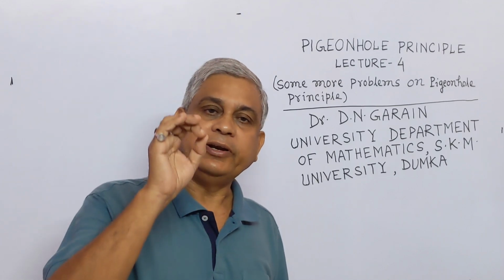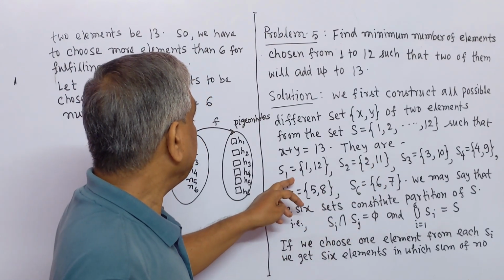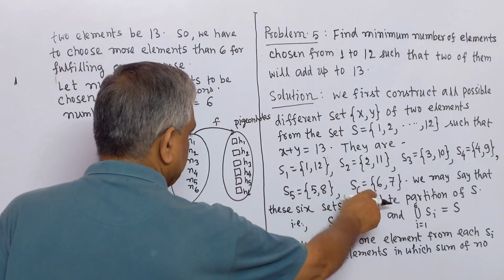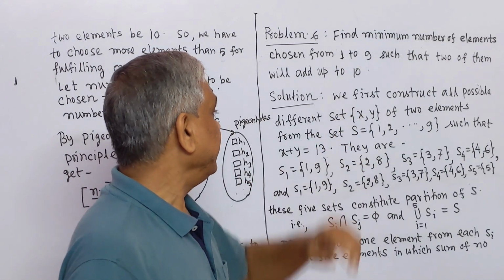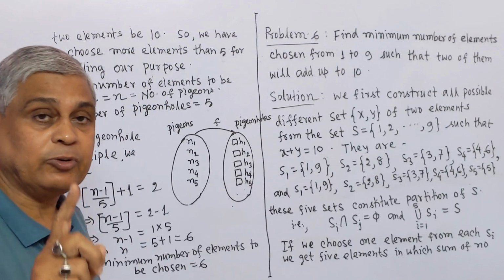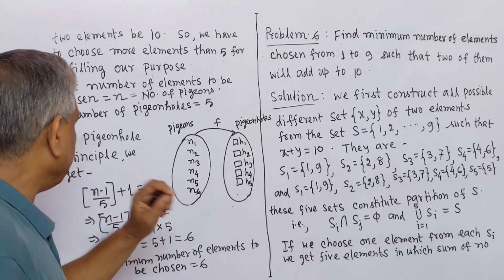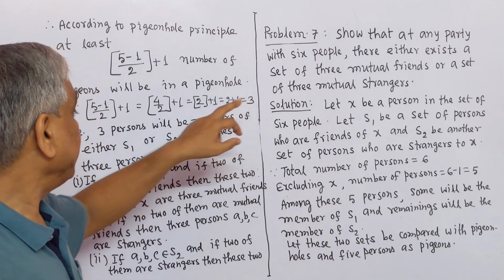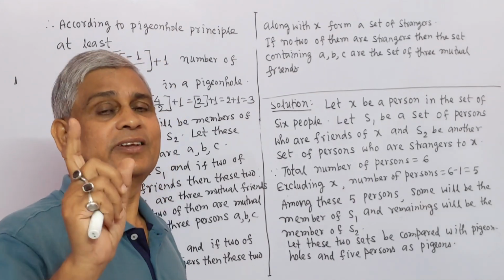Pigeonhole Principle, Lec.- 4(Some more problems on Pigeonhole principle)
This lecture contains solutions to some more problems on pigeonhole problems.